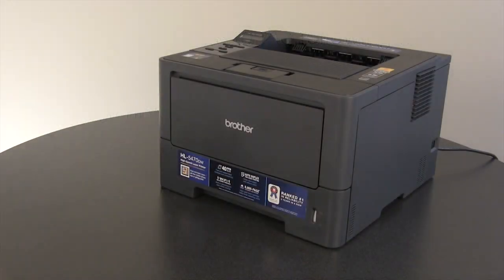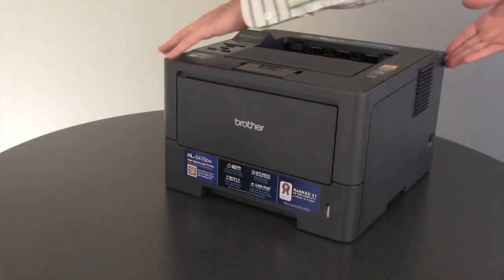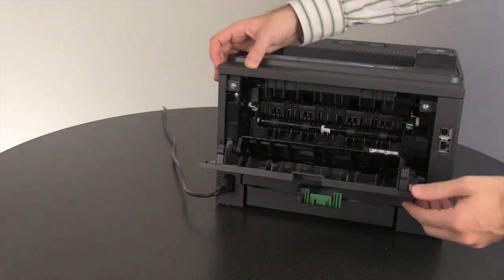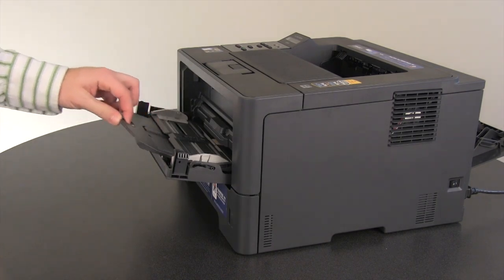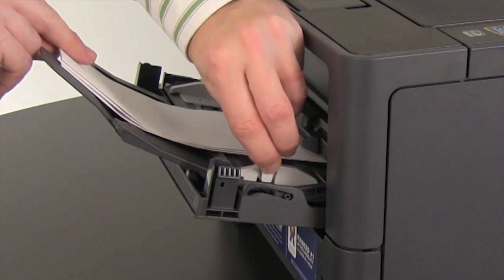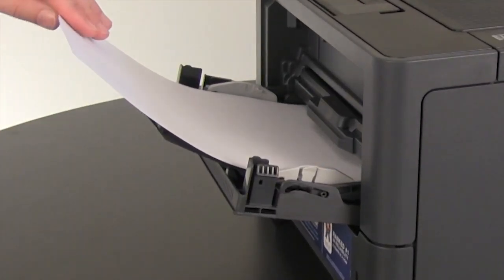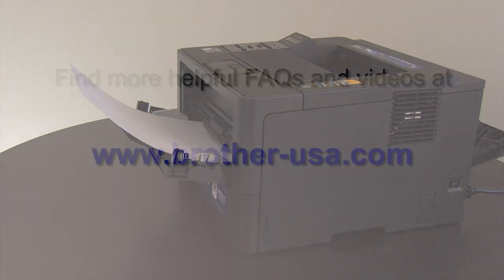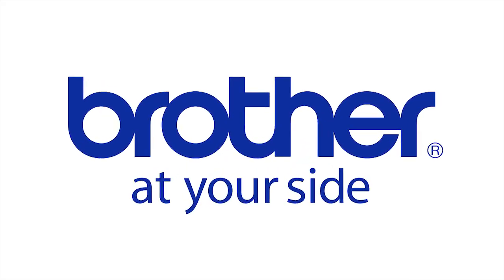How to print envelopes, labels, or thick paper | Brother HL5450DN, HL5470DW, HL6180DW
For use with models:  HL-5440D, HL-5450DN, HL-5470DW, HL-5470DWT, HL-6180DW, HL-6180DWT